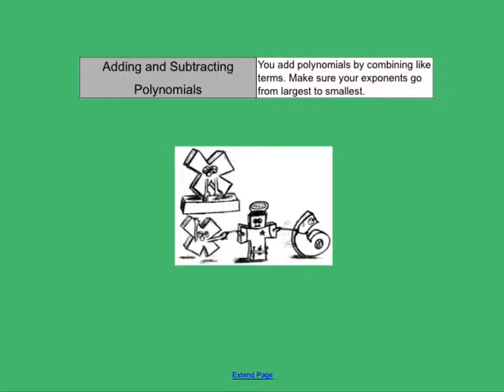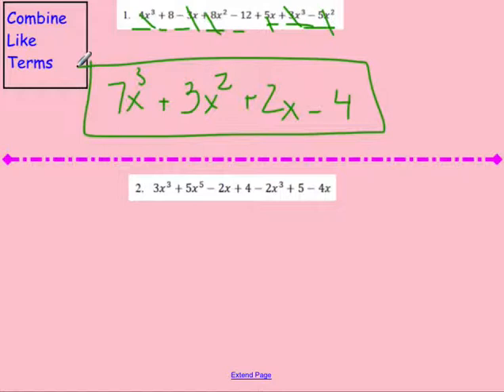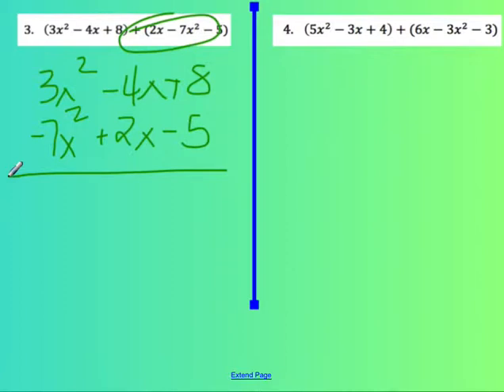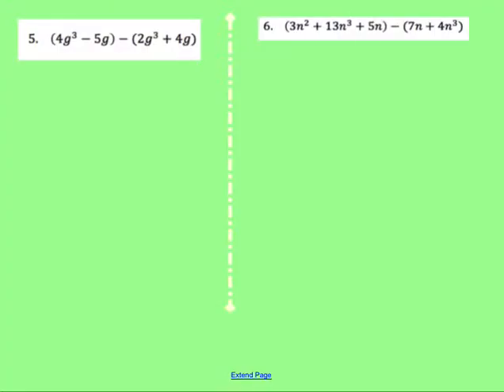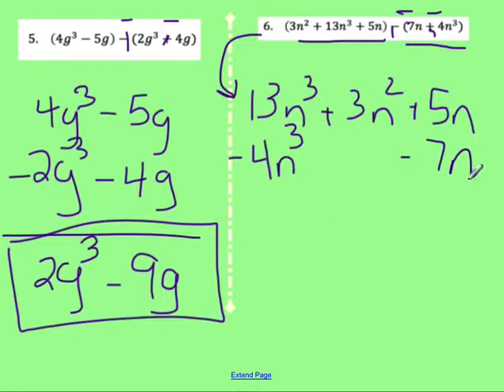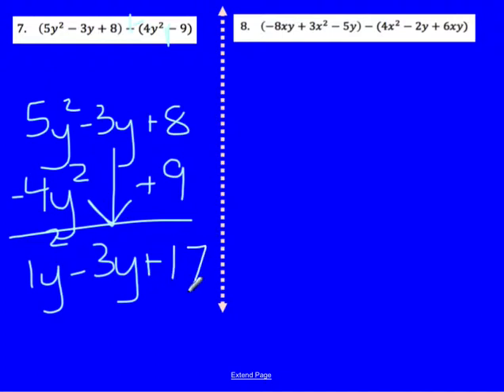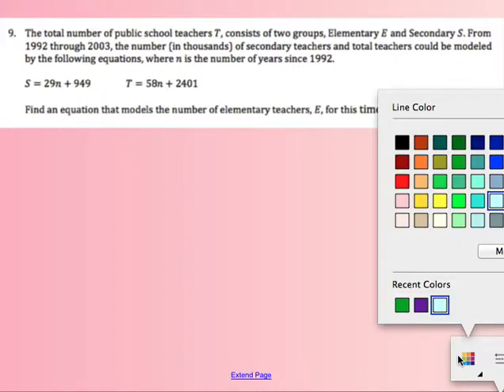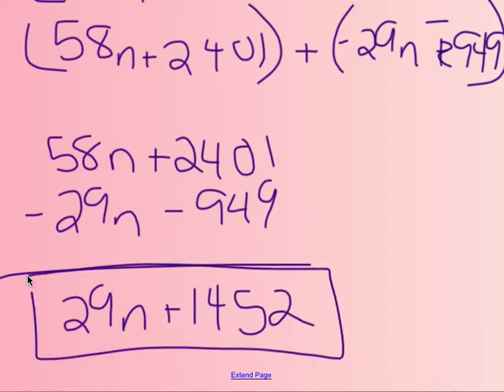Unit 3 Notes 4 Adding and Subtracting Polynomials